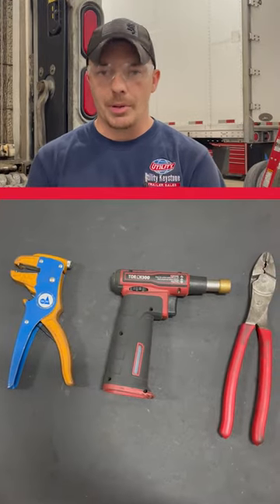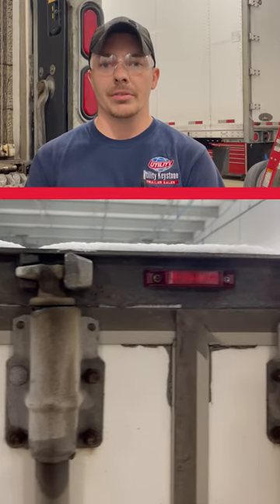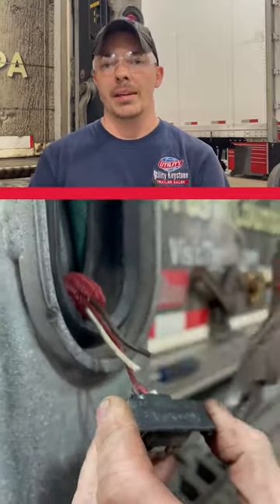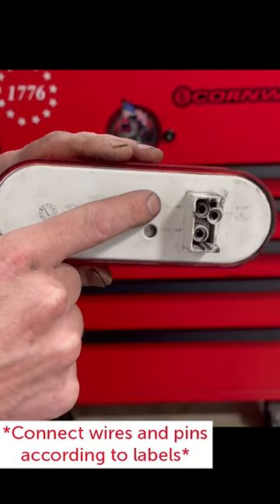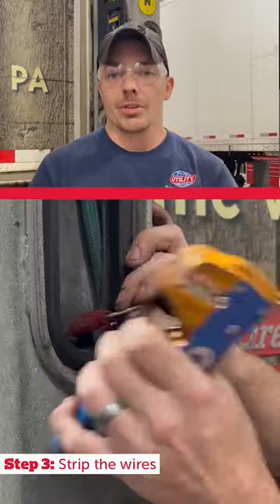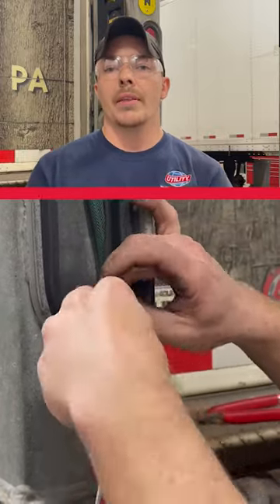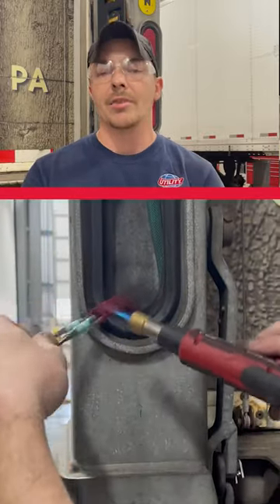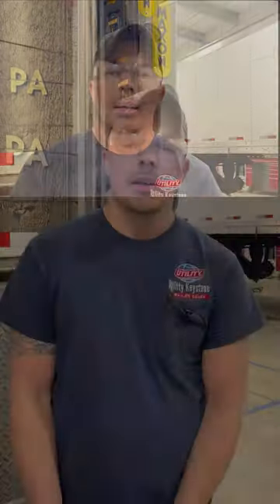How to Change a Pigtail on a Light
Changing out a pigtail on a semi-trailer light is a simple job you can do to save you and your trailer a trip to the service shop.

In this video, Larry Anders provides the step-by-step instruction for changing a pigtail on a light.